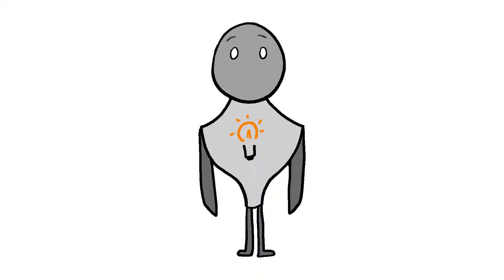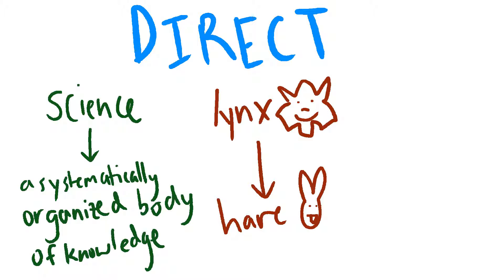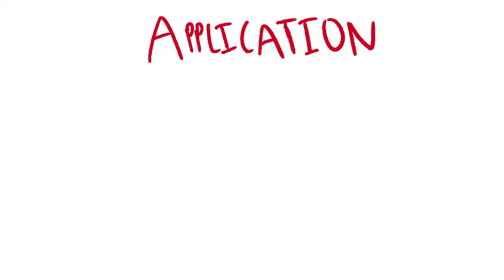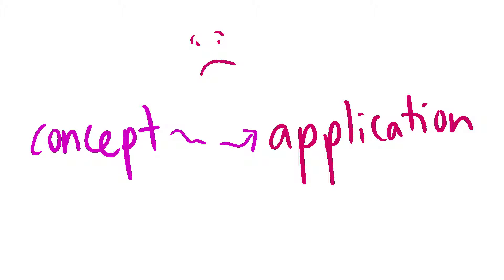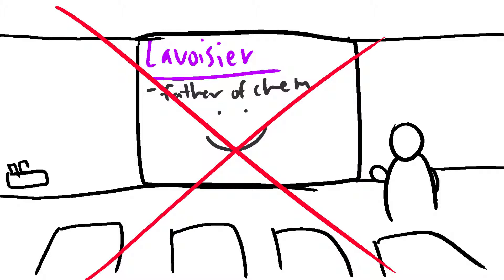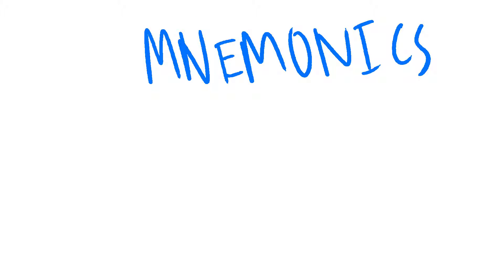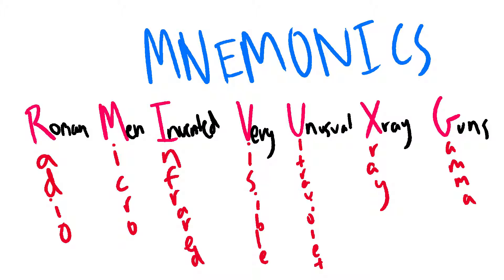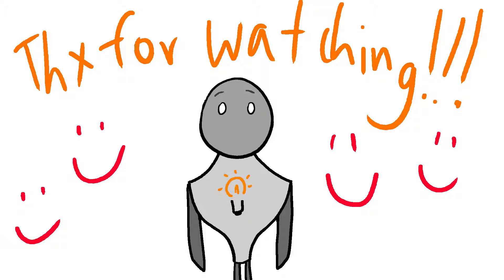USABO Mem Tank: Introduction to Memorization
In this video, we talk about how memorization works and strategies for how to memorize.

The Mem Tank series aims to provide you with mnemonics and other tips to remember various science concepts.